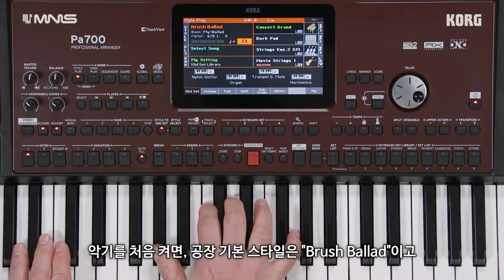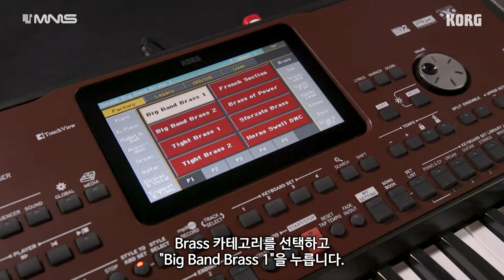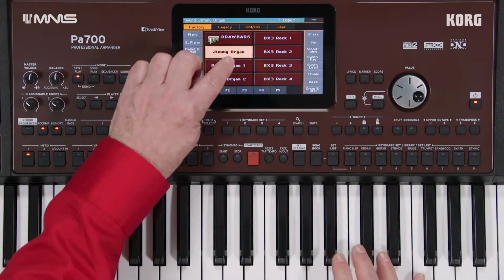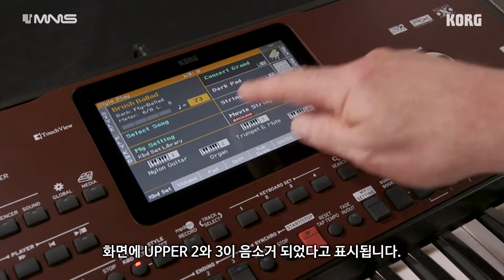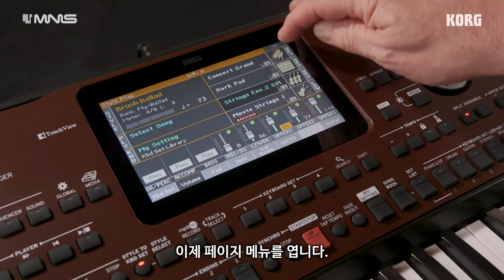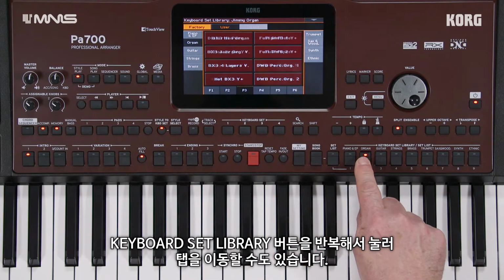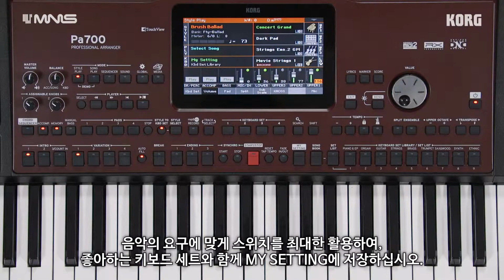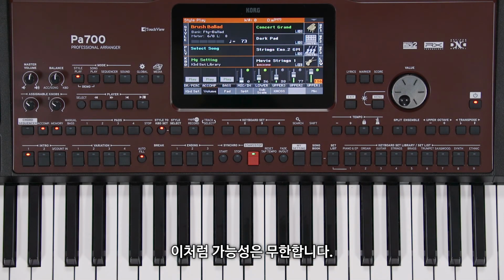[KORG Pa700] Video Manual Part 2: Sounds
Pa700 비디오 매뉴얼 파트 2: 사운드에 대한 한글 자막 영상입니다.